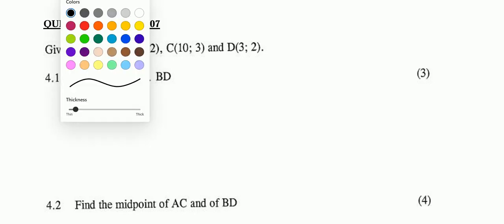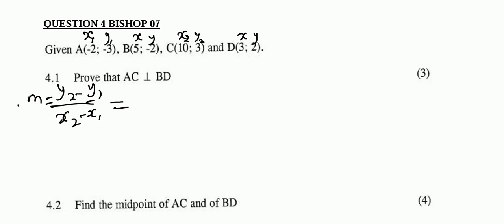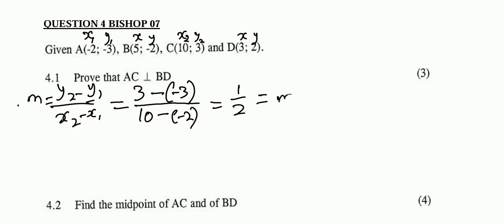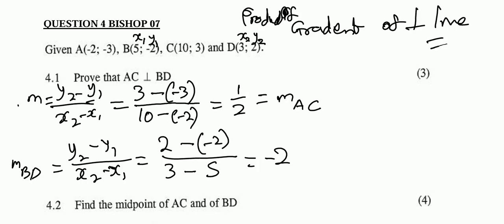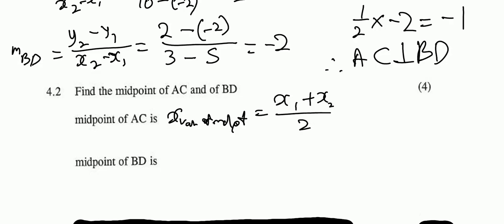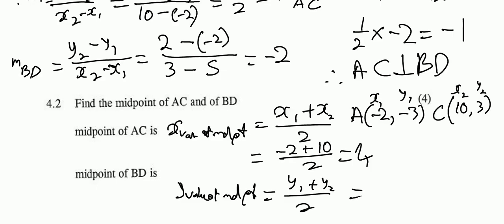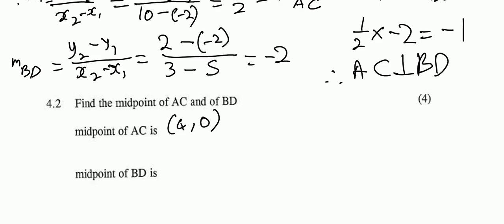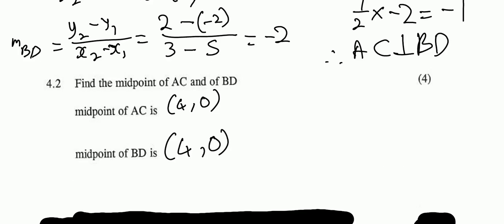Analytical Geometry perpendicular lines & midpoint